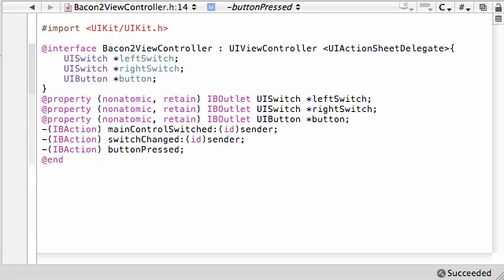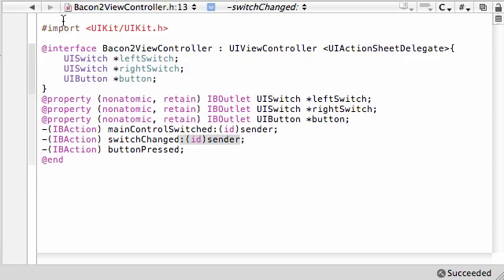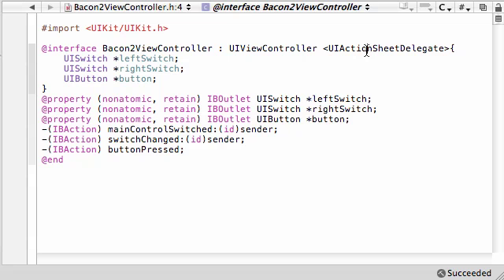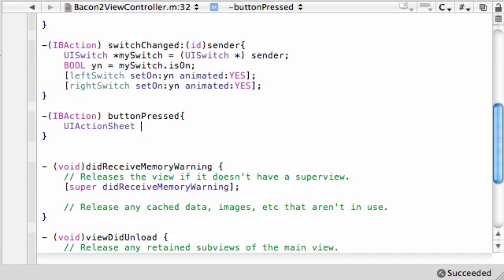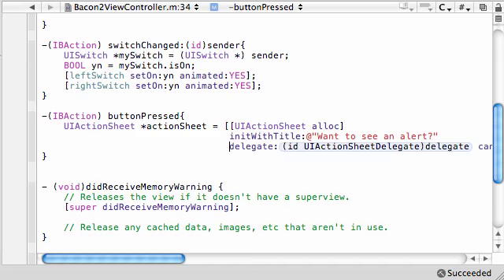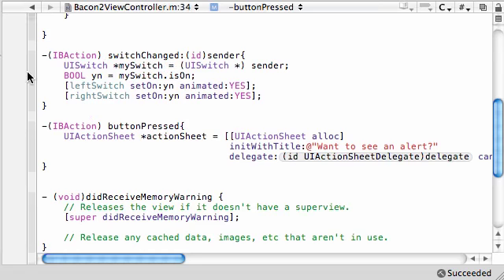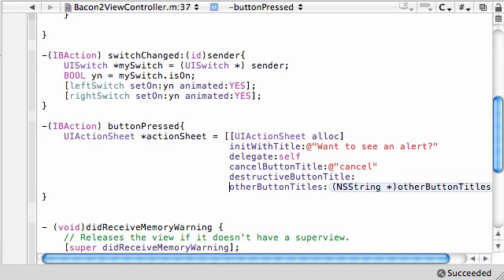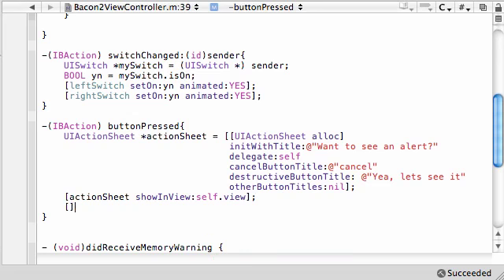iPhone Development Tutorial - 15 - How to create Action Sheets